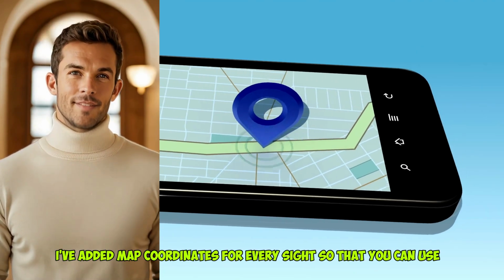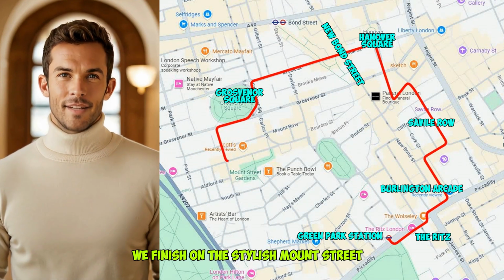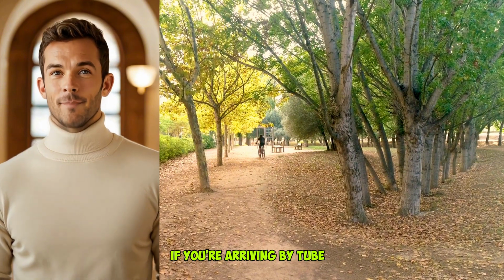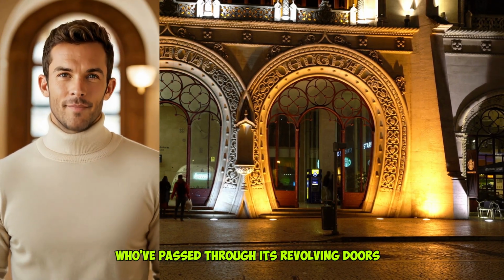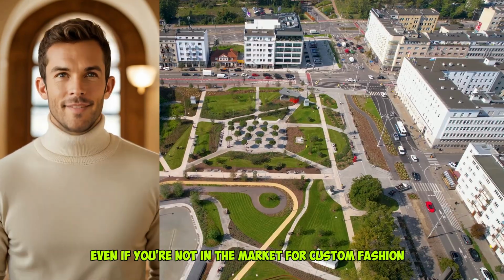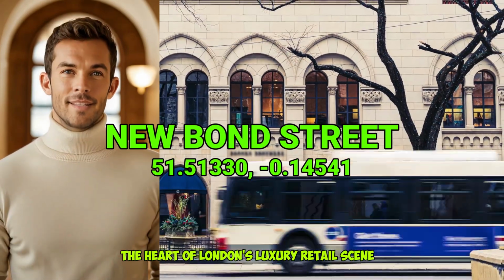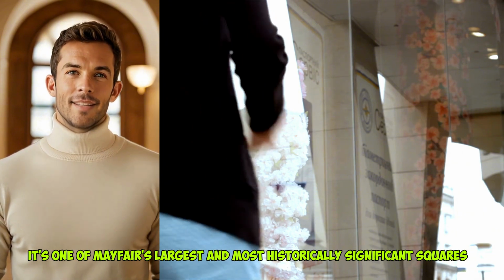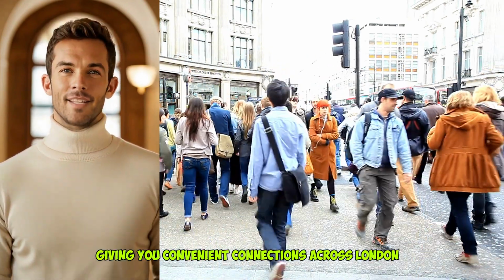Mayfair Self-Guided Walking Tour | London Streets & Sights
Join Leo as he guides you through a self-paced walking tour of Mayfair, one of London’s most elegant and luxurious districts.

In this 30-minute walk, we explore the highlights of Mayfair — from grand hotels and historic arcades to refined shopping streets and tranquil Georgian squares. Whether you're visiting London or rediscovering your city, this tour offers a perfect blend of history, charm, and sophistication.

📍 Sights Featured in This Walk:
Green Park Station (Starting Point)
The Ritz London
Burlington Arcade
Savile Row
Hanover Square
New Bond Street
Grosvenor Square
Mount Street & Scott’s Restaurant (End Point)

🗺️ Total walking distance: Approx. 1.5 miles / 2.4 km
⏱️ Duration: Around 30 minutes
🚇 Start at Green Park Station (Jubilee, Victoria, and Piccadilly Lines)
🚇 End near Bond Street Station (Central, Jubilee, and Elizabeth Lines)

Whether you’re planning your own self-guided walk or just want to explore London from home, this tour is your perfect companion.

👉 Like the video if you enjoyed the walk
👉 Tap the next video thumbnail to keep exploring London with us